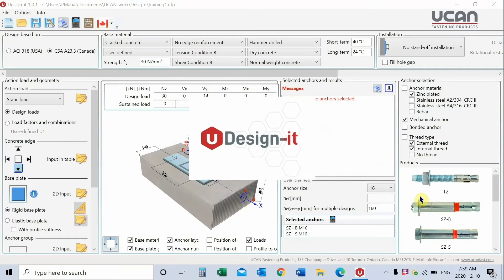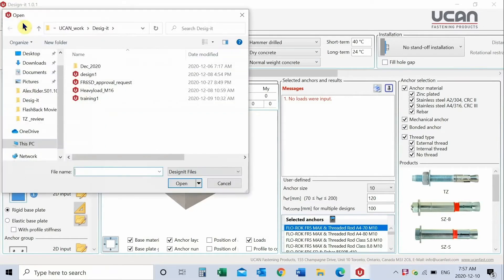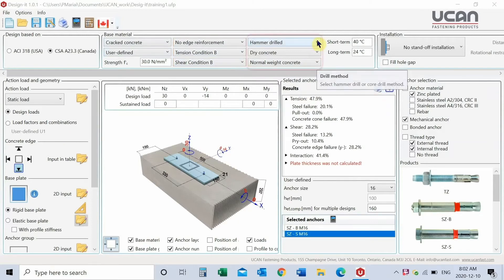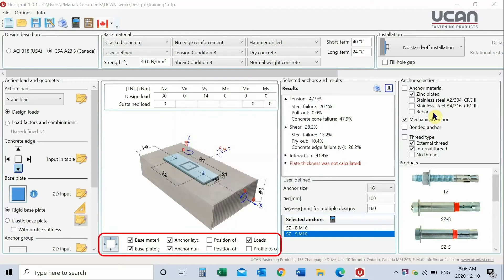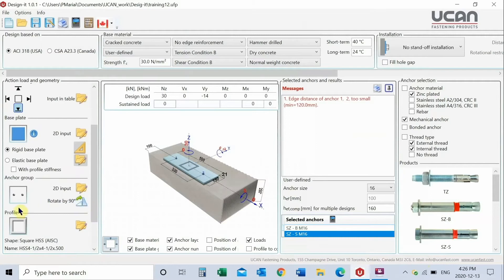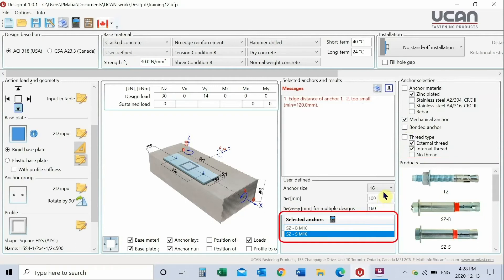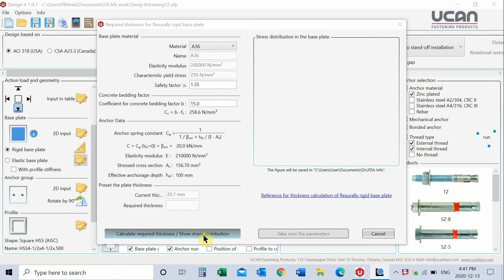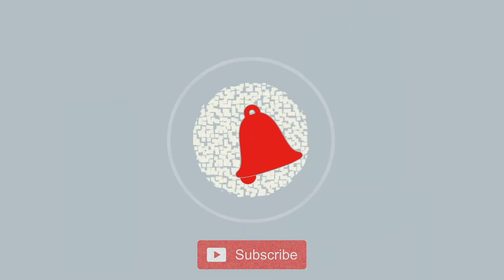UCAN Design-It | Anchor design software demo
This tutorial explains the basic use of UCAN Design-It application for concrete anchoring design.

To download UCAN Design-It anchor design software, click on the following